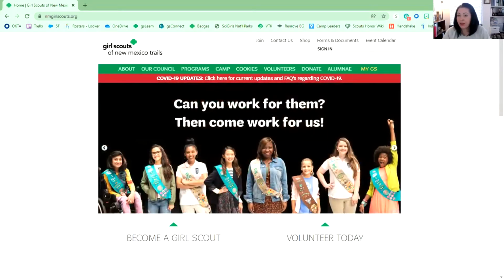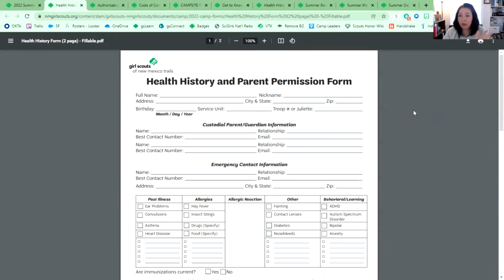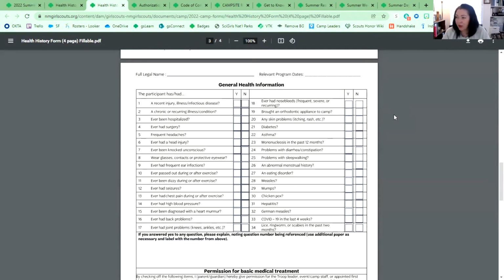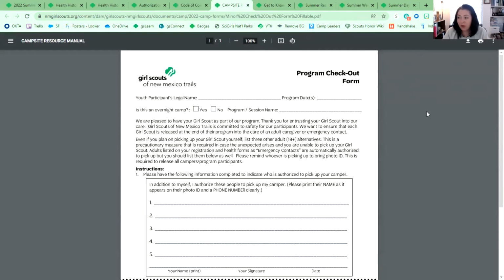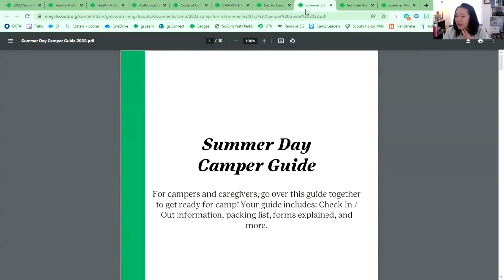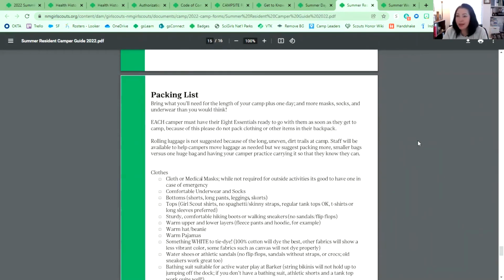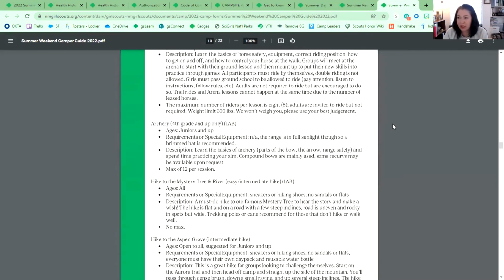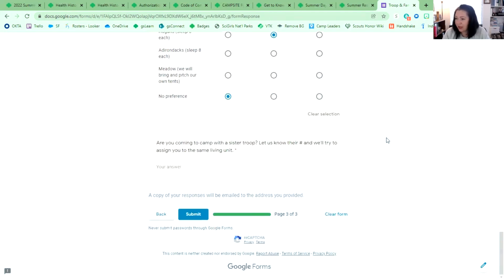Girl Scouts of New Mexico Trails Camp 2022 Forms & Paperwork Video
We answer many frequently asked questions in regards to where to find camp forms, what is required, how to submit them, and when they are due to council.